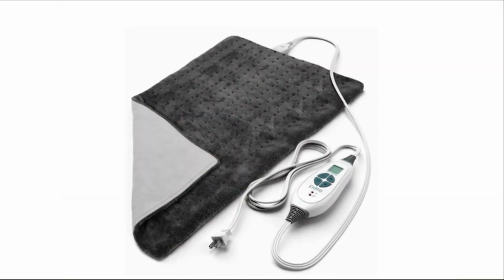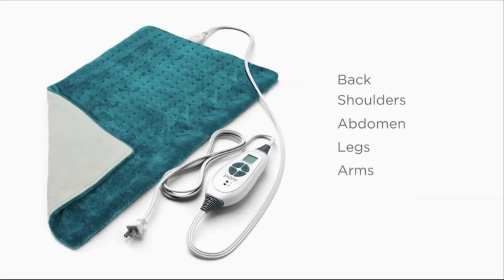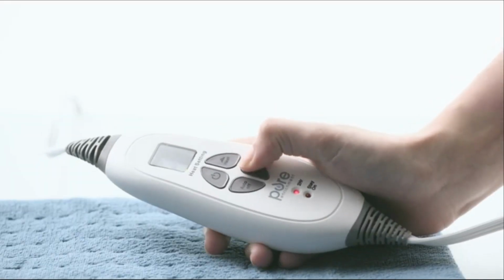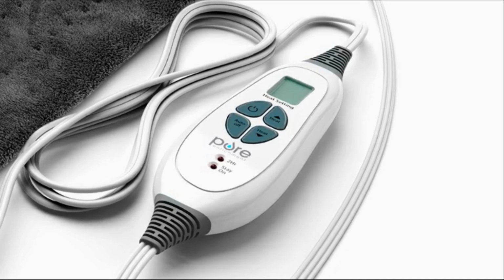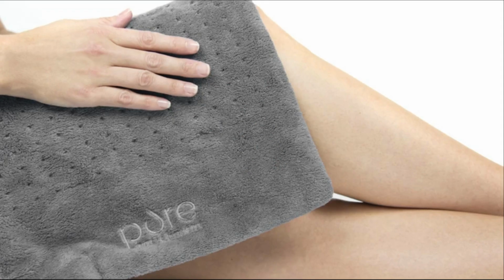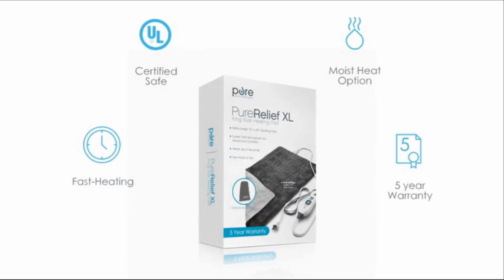Best Heating Pads for Back Pain to Buy 2018